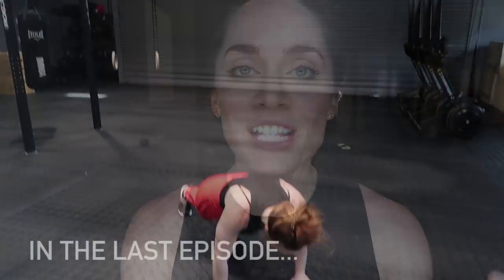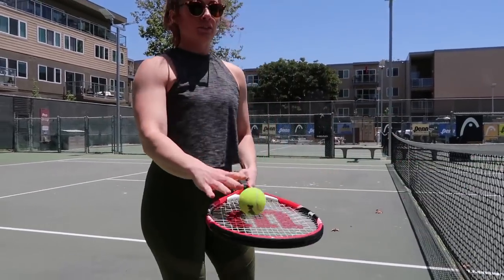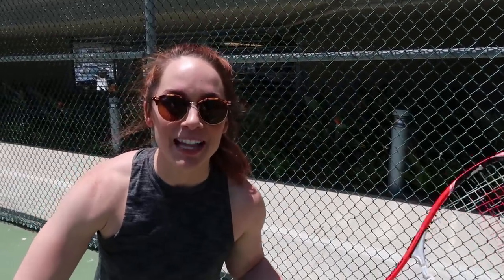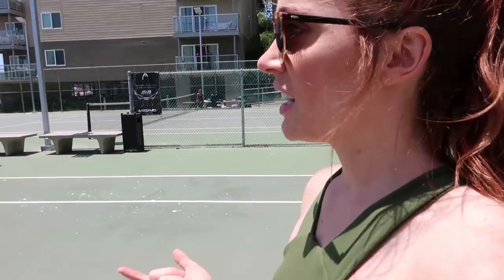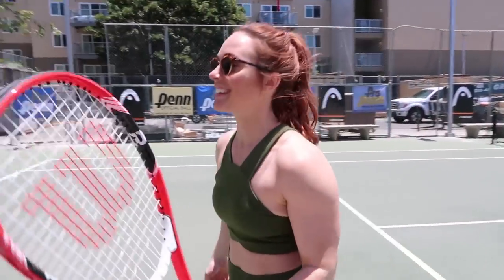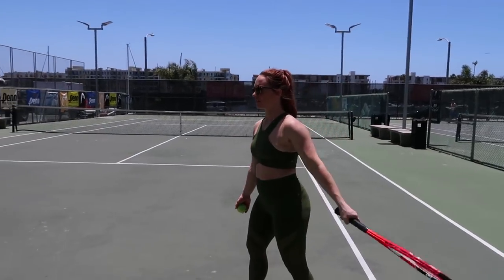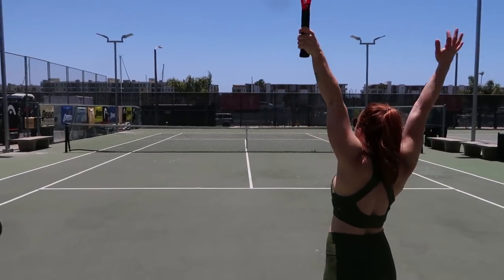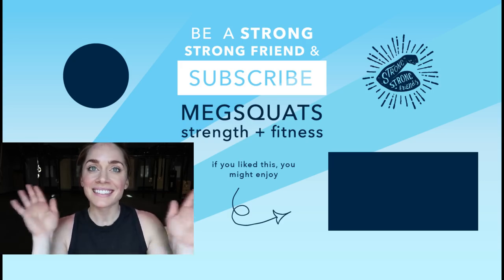IS SERENA STRONGER THAN ME?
Hi Friends! Hope you enjoy this video where I learn some tennis skills as inspiration for my Serena Williams workout. Be sure to check out the earlier video, and the other train like a pro video series where I try my best to train like a professional athlete.

Hi, I'm Meg. I make videos for my strongstrongfriends.
I'm an ISSA Certified Personal Trainer, USA Powerlifting Club Coach, and Nationally competitive powerlifter.
I help lifters from beginner to advanced get comfortable with a barbell, and build strength and muscles with powerlifting style training. My channel is full of videos that explore what it means to be a strength athlete, and what it means to use strength in every day life, or other avenues of athletics or fitness. Join me in my series playlists when I Train Like a Pro, Train Like a Fitspo, or catch a quick lifting tip or fitness advice with 5 minute Friday.

and learn more about the services we offer, or hear testimonials from our clients.
Find me on other places on the internet!